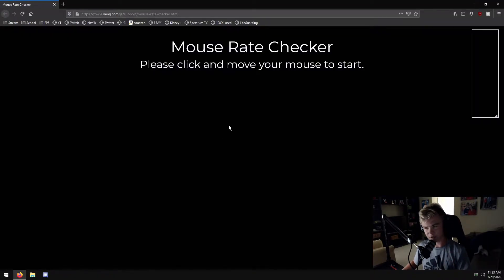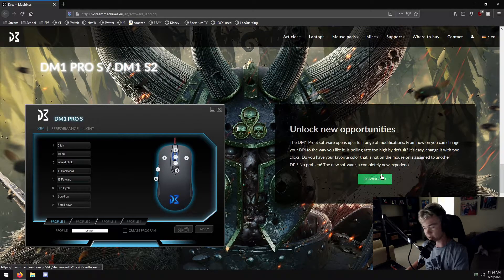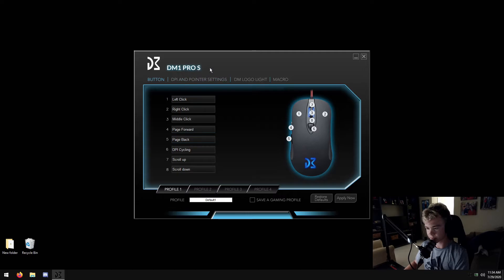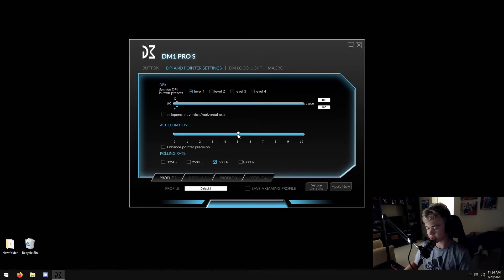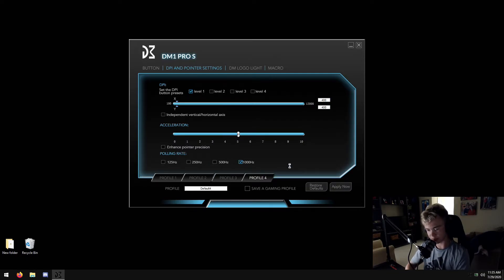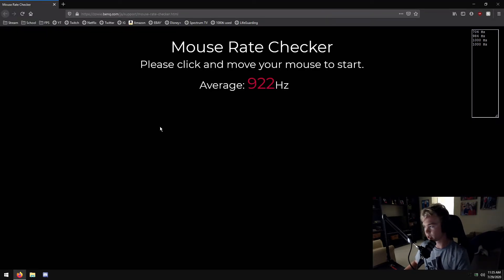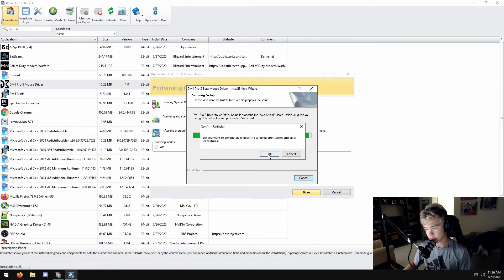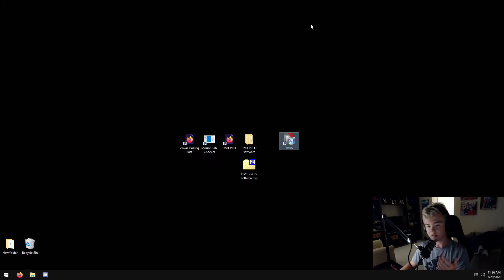How to Overclock your Finalmouse to 1000hz!!!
See me play games live and also test computers with me!

My Twitter is where you can get updates on my life and what i'm working on rn. This is also where you can get the best interactions with me.